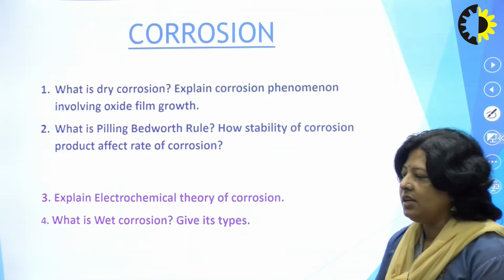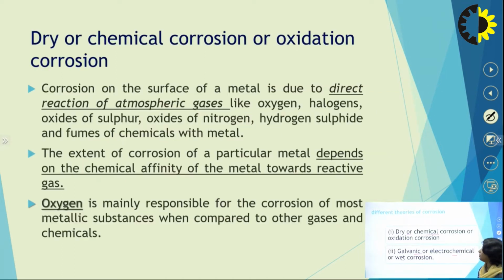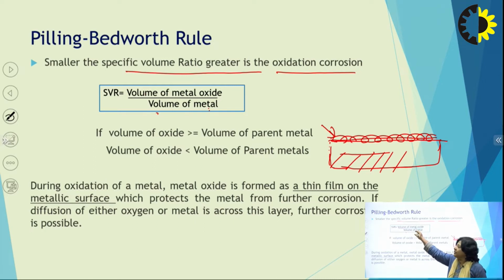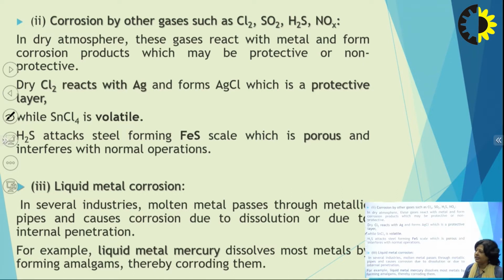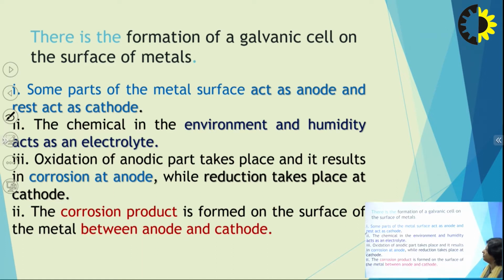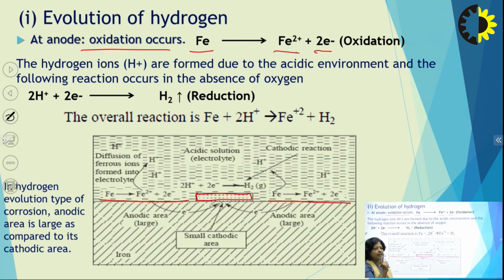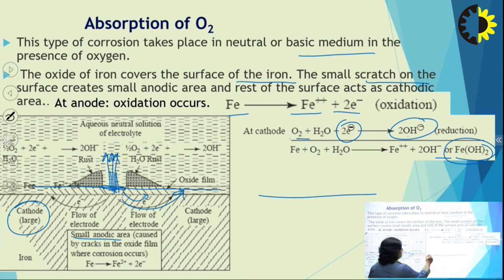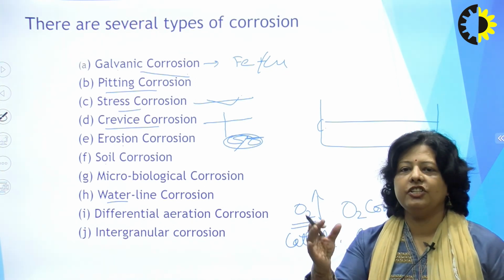''Corrosion'' Engineering Chemistry By Dr Nitya Sharma, AKGEC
Mechanism of corrosion is very simple but require to understand as it is important part of living.